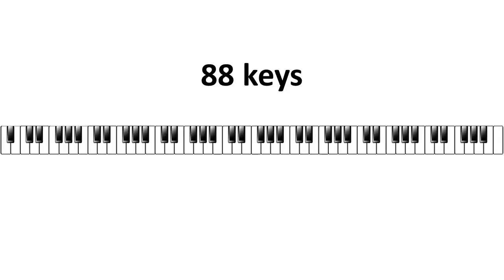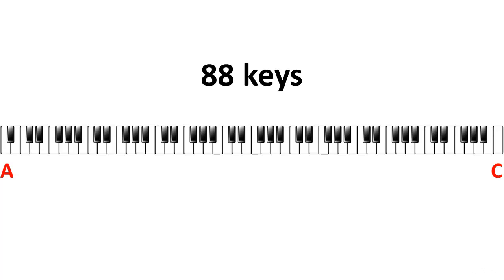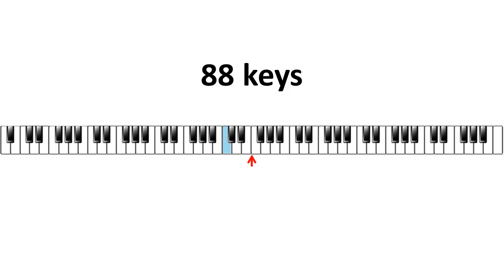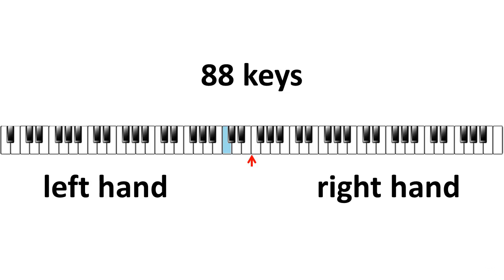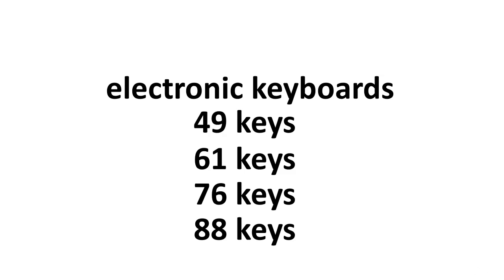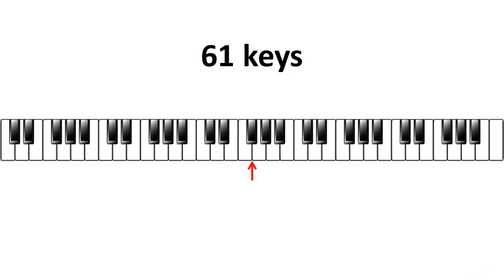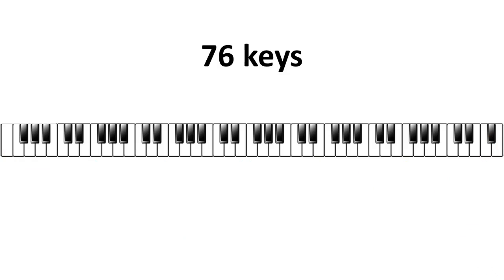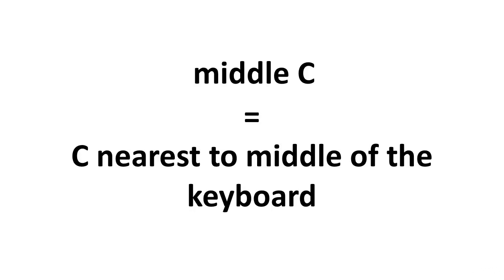Learn Piano-The middle C 9